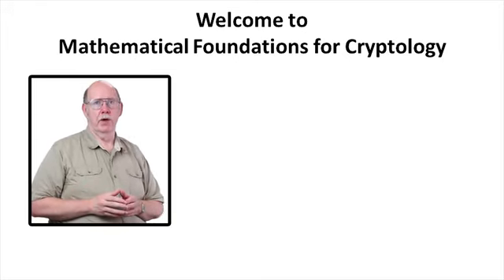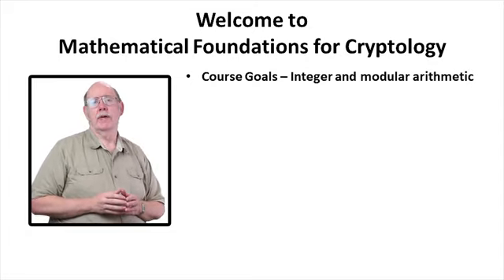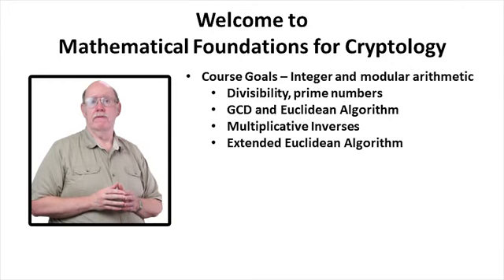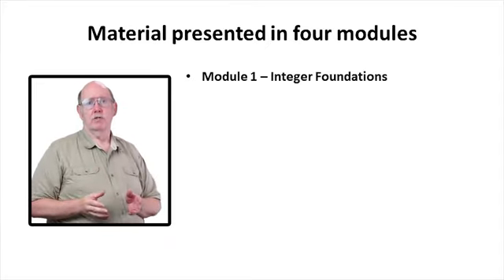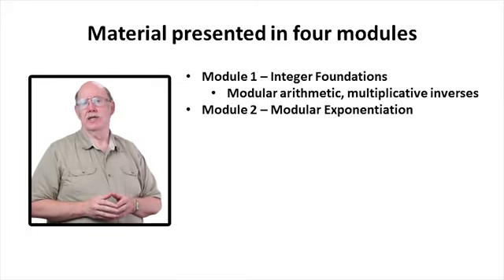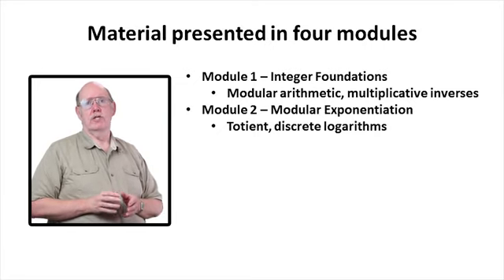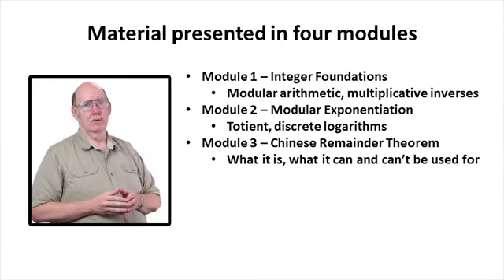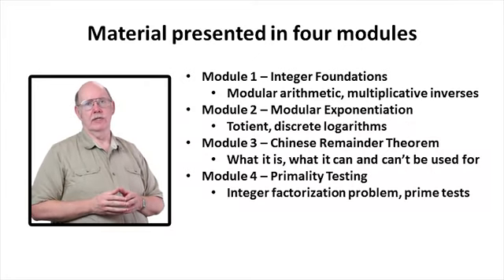Mathematical Foundations for Cryptography - Learn Computer Security and Networks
This is the best Computer Security and Networks course
Mathematical Foundations for Cryptography overview
Welcome to Course 2 of Introduction to Applied Cryptography. In this course, you will be introduced to basic mathematical principles and functions that form the foundation for cryptographic and cryptanalysis methods. These principles and functions will be helpful in understanding symmetric and asymmetric cryptographic methods examined in Course 3 and Course 4. These topics should prove especially useful to you if you are new to cybersecurity. It is recommended that you have a basic knowledge of computer science and basic math skills such as algebra and probability.